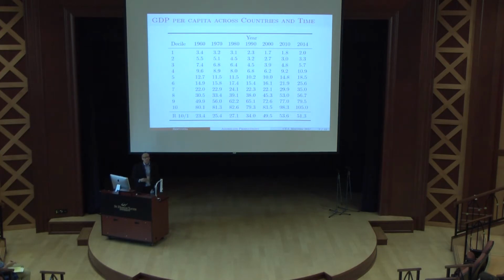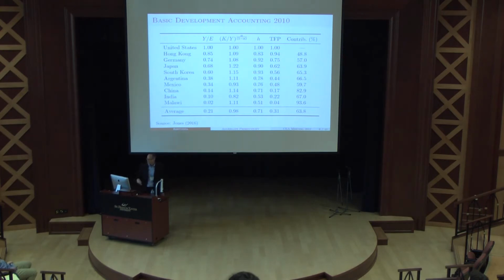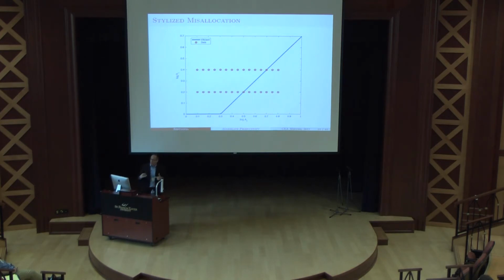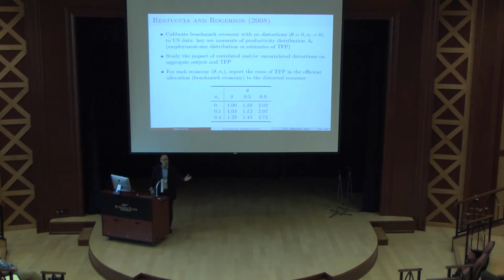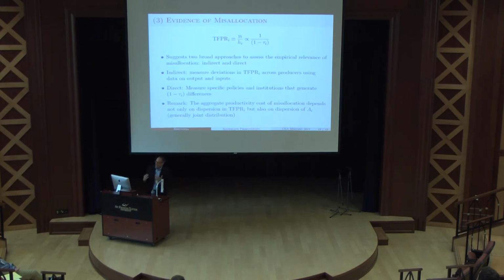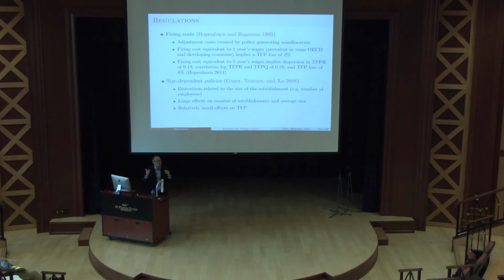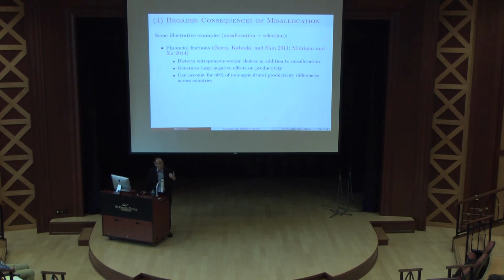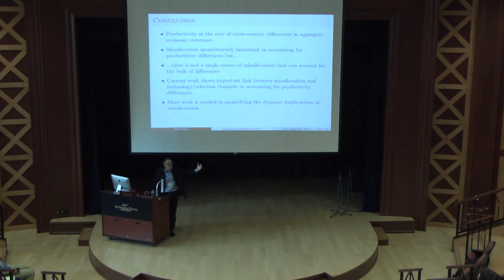Diego Restuccia on Productivity Across Time and Space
Diego Restuccia's State of the Art Lecture at the June, 2017 meetings of the Canadian Economics Association: Misallocation and Aggregate Productivity Across Time and Space